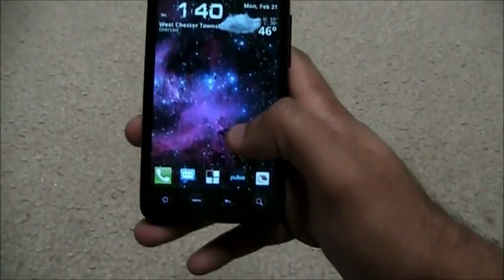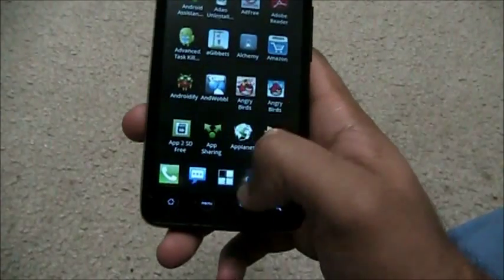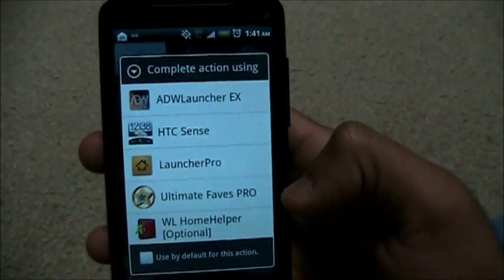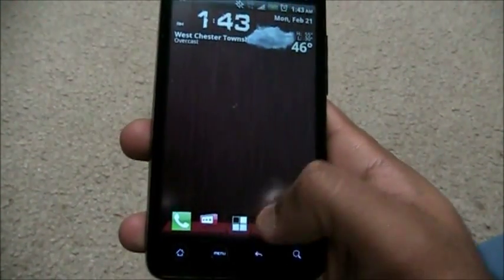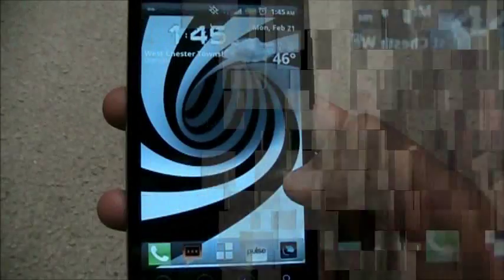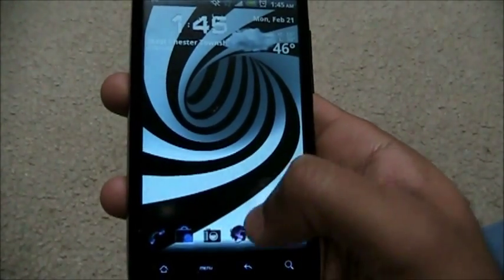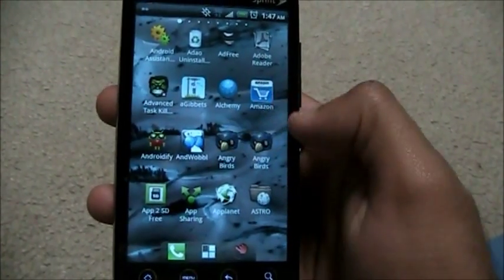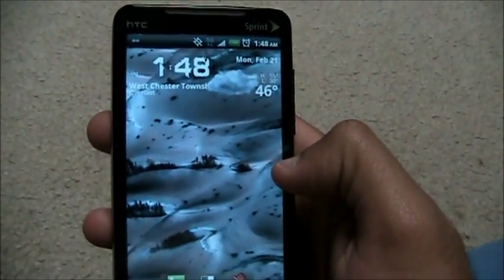How to INSTALL ADW Launcher, THEMES and Overview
Here we take a look at how to Install Adw laucher and apply it..
and also different themes of ADW launcher themes and look.

check out the detailed explanation of ADW Launcher EX here: